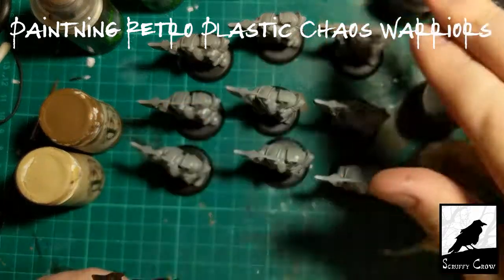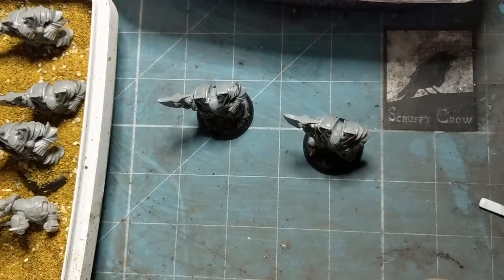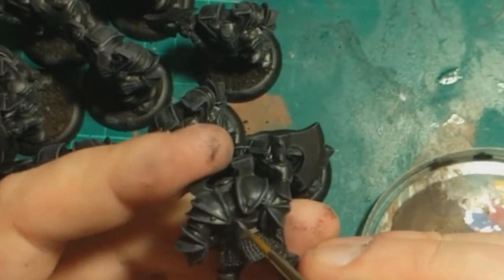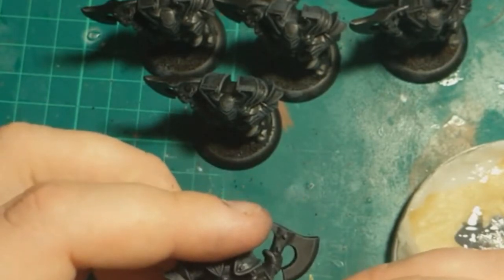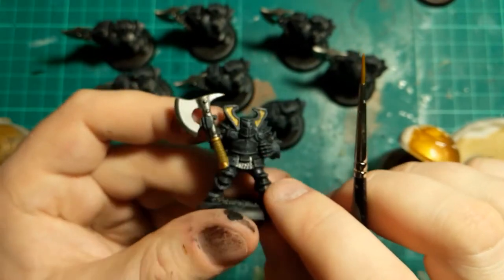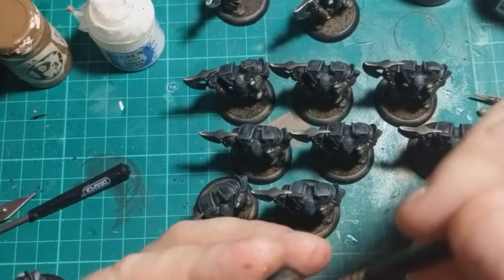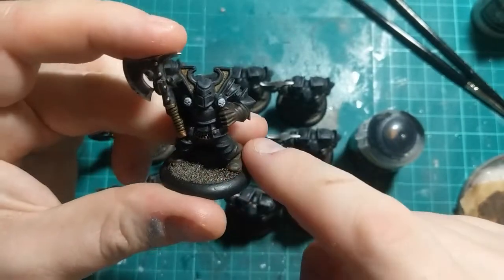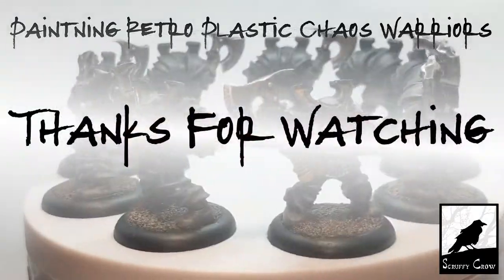Speed Painting Retro Plastic Chaos Warriors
Getting some paint on my core troops!

Sorry about the vid quality in the middle, I messed up the frame rate then they converted weird.